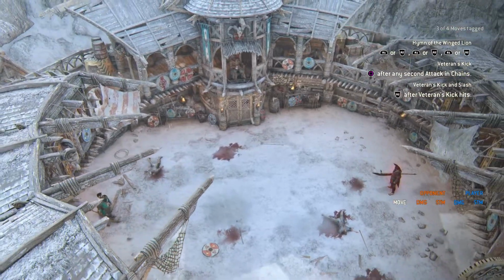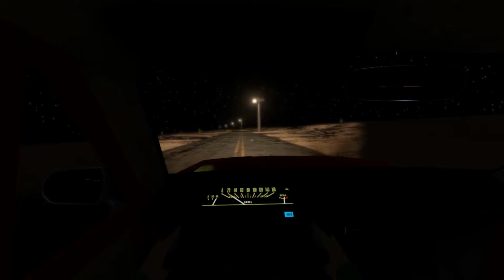[For Honor] How to ACTUALLY Play Gryphon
this will be on the driving test